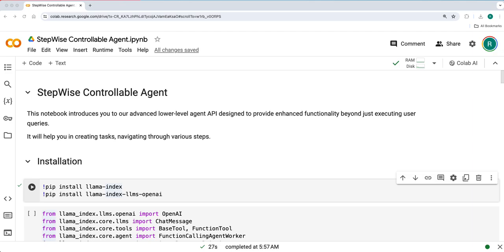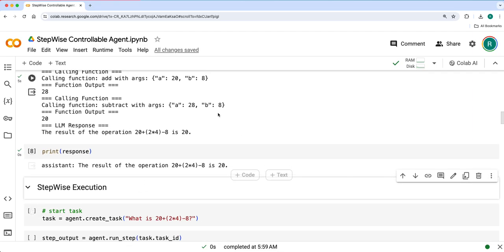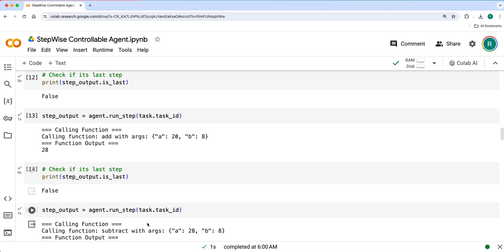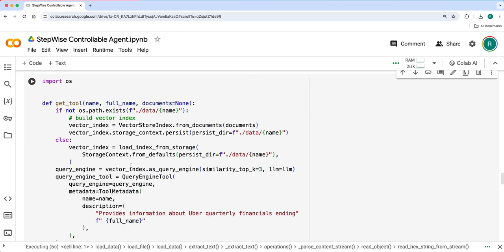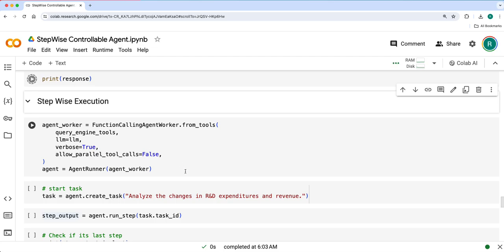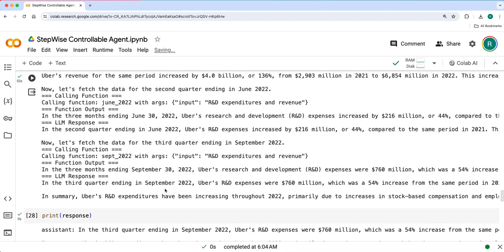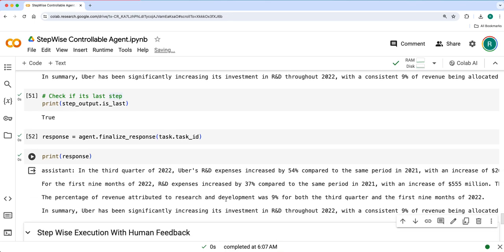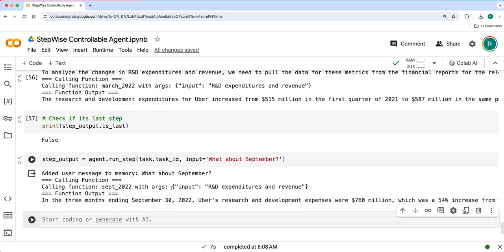Controlling Agents with Step-by-Step Execution (Part 5, Introduction to Agents)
In this video we will look into lower-level agent API designed to provide enhanced functionality beyond just executing user queries. It will help you in creating tasks, navigating through various steps.

OUTLINE:

00:00 - StepWise Controllable Agent Introduction.
01:15 - StepWise Controllable Agent With Calculator Tools.
01:32 - Direct Execution with calculator tools.
02:09 - StepWise Execution with calculator tools.
03:47 - StepWise Controllable Agent with RAG QueryEngine Tools.
05:28 - Direction Execution with RAG QueryEngine Tools.
06:29 - StepWise Execution with RAG QueryEngine Tools.